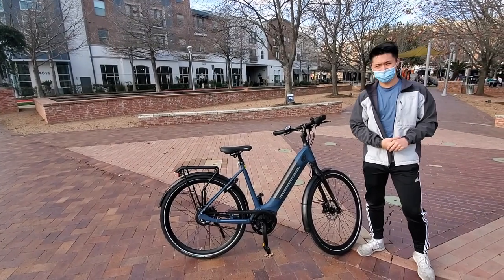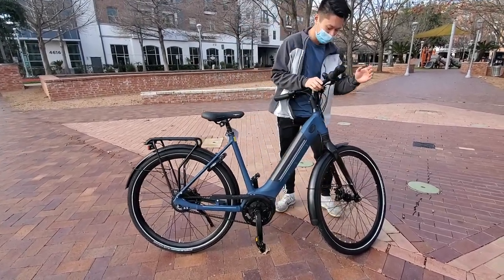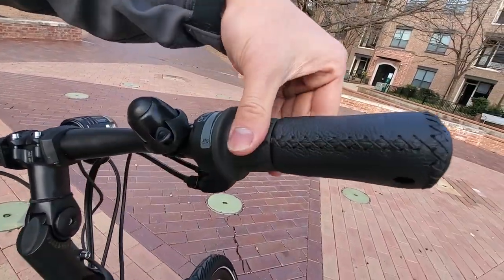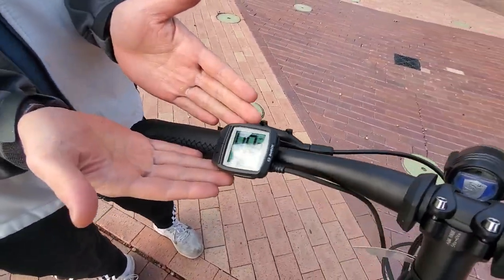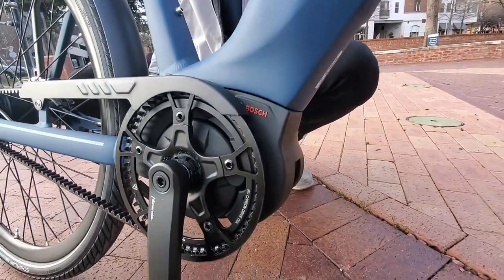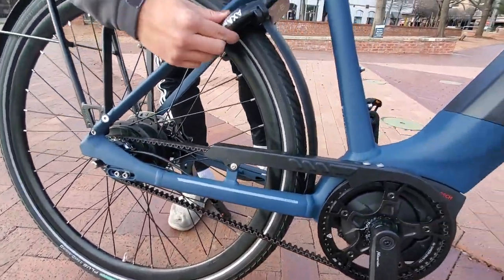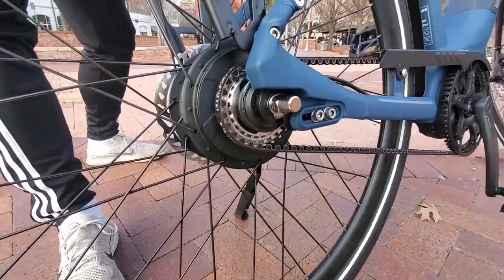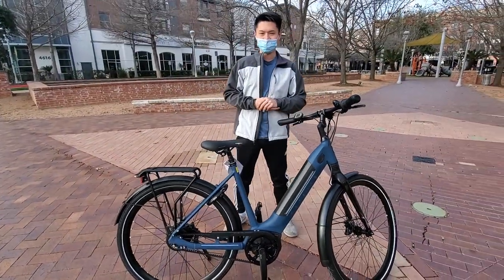2021 Gazelle Ultimate C380 - Quick Look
A quick look at the new Gazelle Ultimate C380 (Class 1) 53 cm, Mallard Blue shown in the video ($3999).

The Gazelle Ultimate C380  comes with the:
Bosch Performance Line (Gen 4) Mid-Drive Motor
Bosch 500 Wh Powertube, Frame Integrated Battery
Bosch Purion Display
Enviolo 380 Trekking Hub Continuously Variable Shifter
Gates Belt Drive
Adjustable Front Monoshock Suspension
Adjustable Suspension Seat Post
Shimano Hydraulic Disk Brakes
Integrated Rear Rack
Quick Release Front Wheel
Cafe Lock

Electric Avenue specializes in Cube, Gazelle, Riese & Müller, Stromer, Tern, and Urban Arrow electric bikes, and is the Scooter School of Austin, Texas. We also service scooters and bikes. We sell DOT helmets, and scooter and bike accessories. We support revolutionary transportation concepts that save money and the environment.

Come see us at the Triangle in Central Austin!
Store Hours
Tuesday-Thursday: 12pm – 7pm
Friday-Saturday: 12pm – 6pm